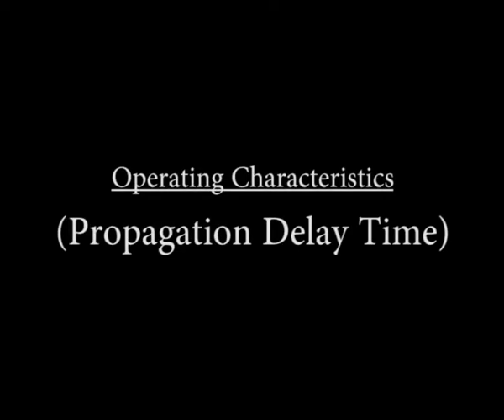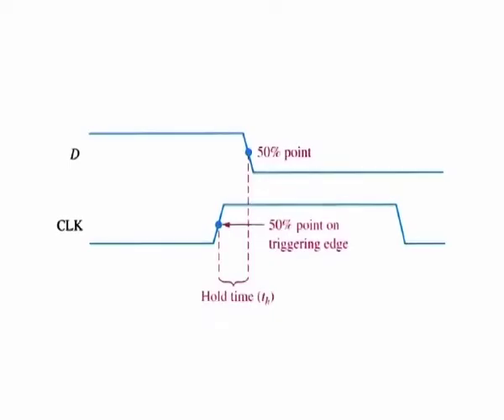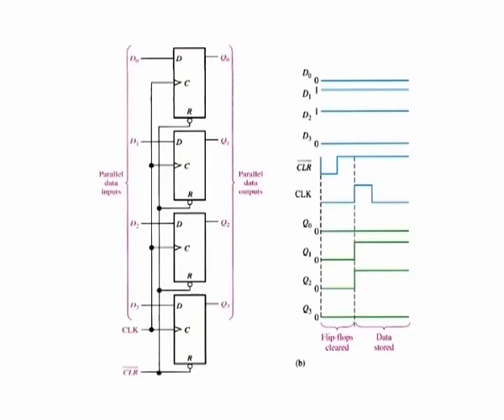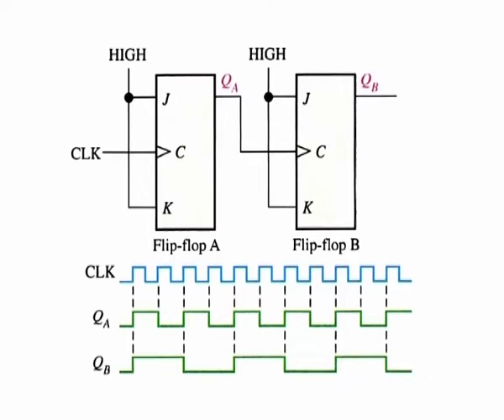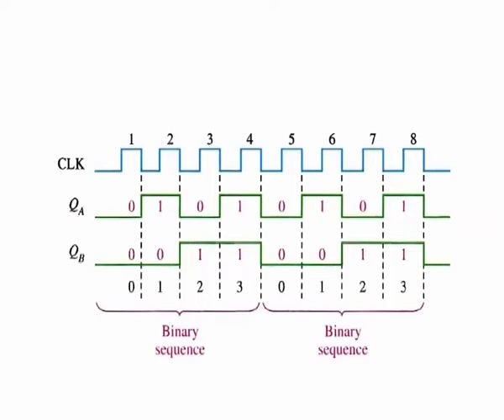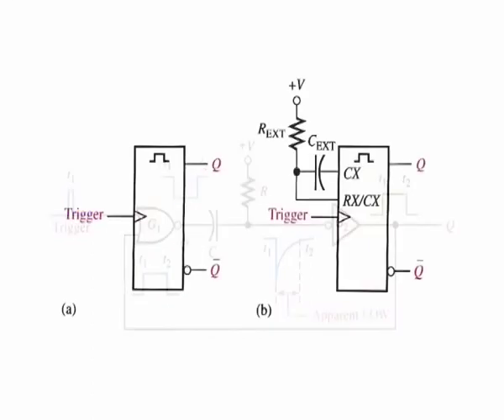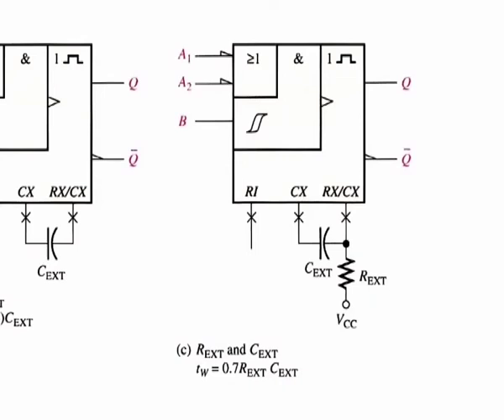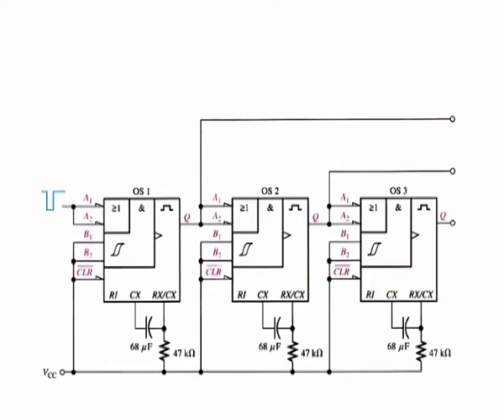Operating Characteristics of Flip Flops